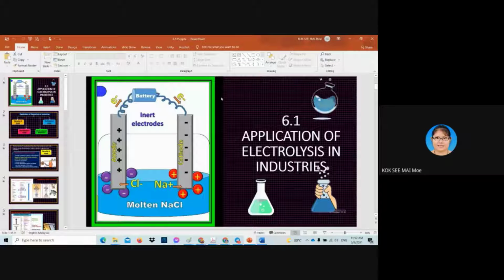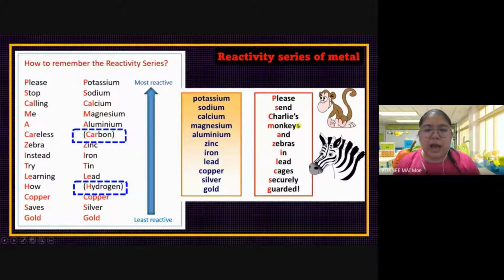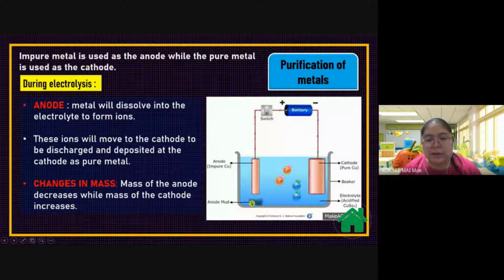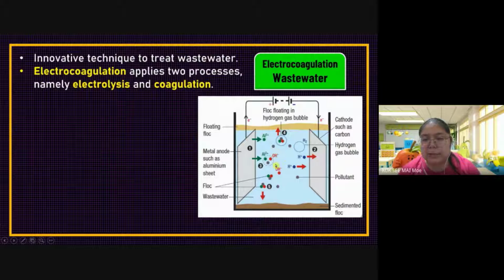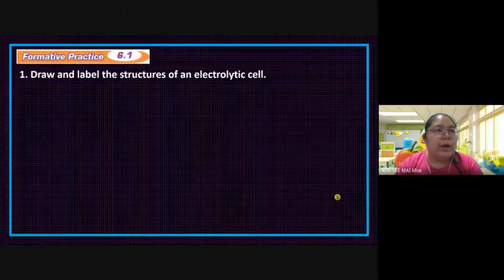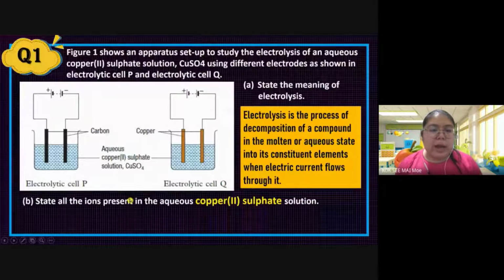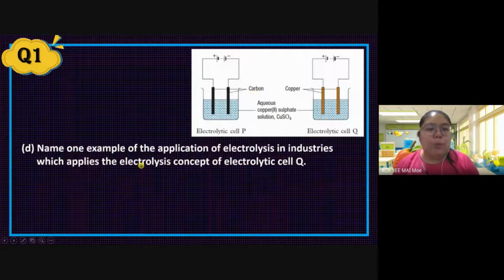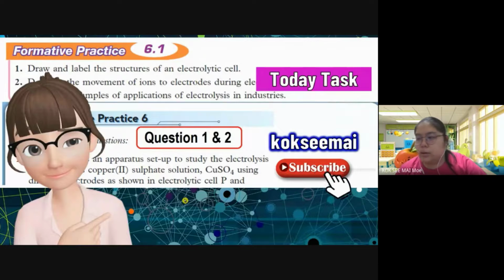6.1 ELECTROLYTIC CELL SCIENCE KSSM FORM 5 (PART 5)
An electrolytic cell is an electrochemical cell that uses electrical energy to drive a non-spontaneous redox reaction. It is often used to decompose chemical compounds, in a process called electrolysis—the Greek word lysis means to break up. Important examples of electrolysis are the decomposition of water into hydrogen and oxygen, and bauxite into aluminium and other chemicals. Electroplating (e.g., of copper, silver, nickel or chromium) is done using an electrolytic cell. Electrolysis is a technique that uses a direct electric current (DC).

An electrolytic cell has three component parts: an electrolyte and two electrodes (a cathode and an anode). The electrolyte is usually a solution of water or other solvents in which ions are dissolved. Molten salts such as sodium chloride are also electrolytes. When driven by an external voltage applied to the electrodes, the ions in the electrolyte are attracted to an electrode with the opposite charge, where charge-transferring (also called faradaic or redox) reactions can take place. Only with an external electrical potential (i.e., voltage) of correct polarity and sufficient magnitude can an electrolytic cell decompose a normally stable, or inert chemical compound in the solution. The electrical energy provided can produce a chemical reaction which would not occur spontaneously otherwise.